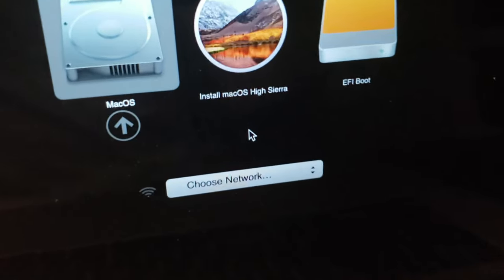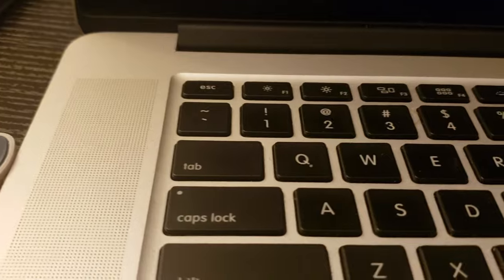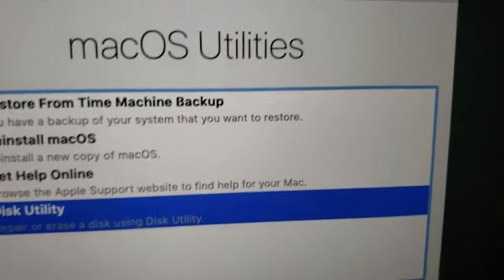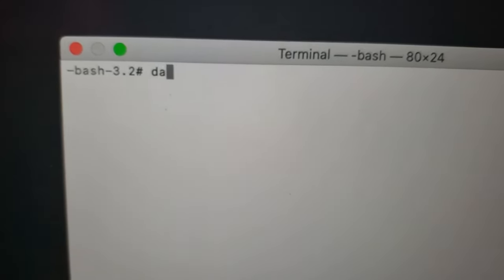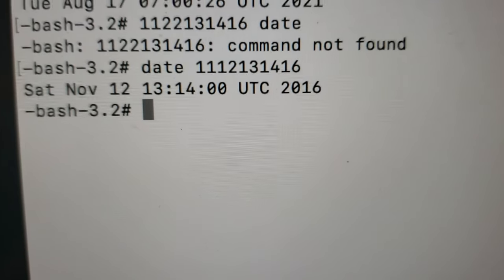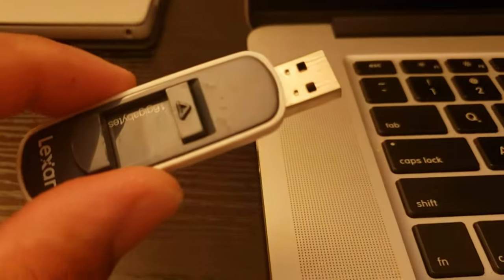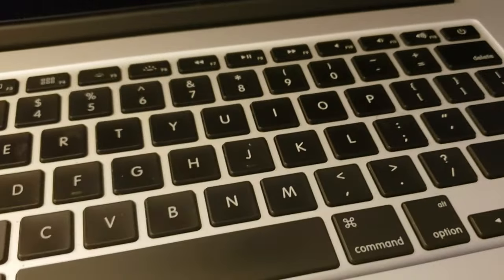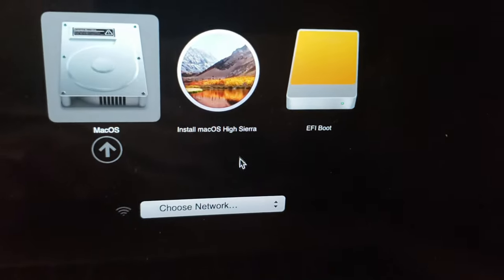FIXES FOR COMMON ISSUES | DATE CHANGE GUIDE 2023 | HOW TO MAKE A BOOTABLE MAC OSX | (2/2)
Here are a few fixes you can use to help you with the reinstall of MacOS.

Most common one of course is the application/installer damaged or corrupted.

REPORTED ERRORS:

Some people get no response when they press and hold the "OPTION" key, this could mean that the USB is not reading correctly by the mac. There are a few people who have said the install file says it is damaged, again it could be the USB drive. I had to try 2 different USB drives to get the mac working.

In the case that you get an error message *THIS COPY OF THE MACOS HIGH SIERRA IS DAMAGED* It means you are using an older MacBook (2011-12) or older. Which means when the MacBook tried to connect to Apple servers there is no active certificate or reads as expired. So in this case you have to turn off WIFI go into internet recovery and open terminal and set the date to:

November 12, 13:14, 2016
MM/DD/HH/MM/YY

This method has worked for me.
Setting the date back manually should work for most people. This forces the Apple servers to contact with the MacBook and restore.

Another fix is a physical HDD cable fix if your MacBook is NOT recognizing the HDD/SSD. This is mostly linked to the white folder with a question mark because Mac is UNABLE to find an OS installed.

Last fix is for the installer stuck on the progress bar.

1. Power on Mac and hold the CMD+R  keys to boot into recovery mode.
2. Select the Utilities menu at the top of the screen and go to Terminal
3. Enter these two commands

cd /Volumes/Macintosh\ HD/var/db/caches/opendirectory
mv ./mbr_cache ./mbr_cache-old

4. Exit and Restart